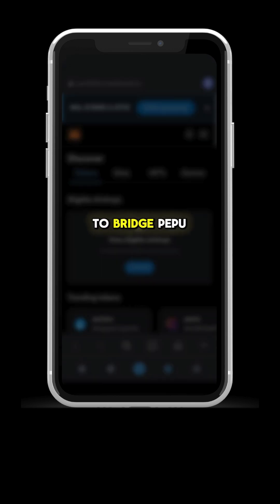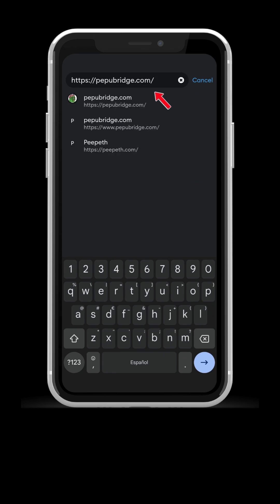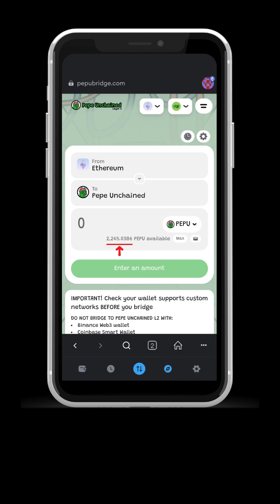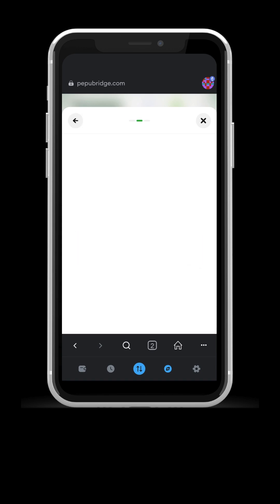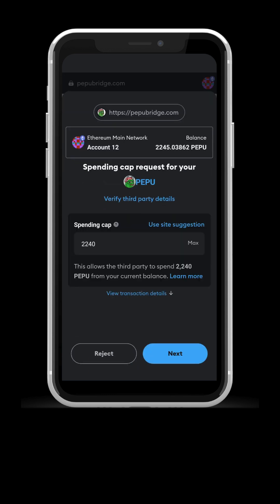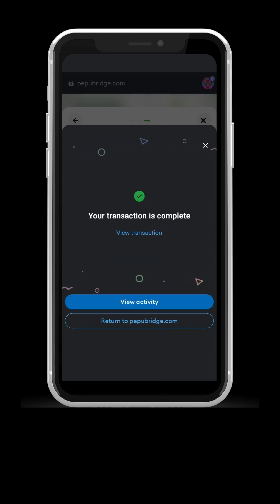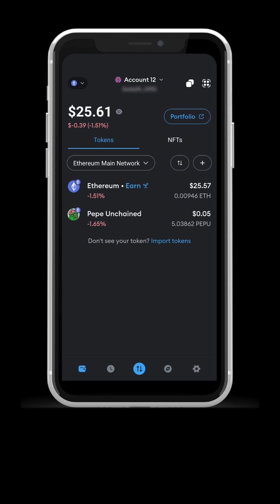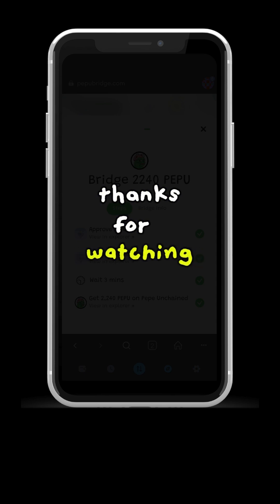🔄 How to BRIDGE $PEPU from L1 Ethereum to L2 Pepe Unchained Network – Step-by-Step Guide! 🛠️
Want to move your $PEPU from Ethereum L1 to L2 Pepe Unchained using your mobile? 🚀
The PumpAd Team is here to help!💡

In this video, we’ll guide you through the bridging process using Metamask and Pepubridge step by step🦊

⚠️ IMPORTANT: Always double-check URLs to avoid scams! ⚠️

💚 Watch until the end and become part of the PEPU Community! 🎯